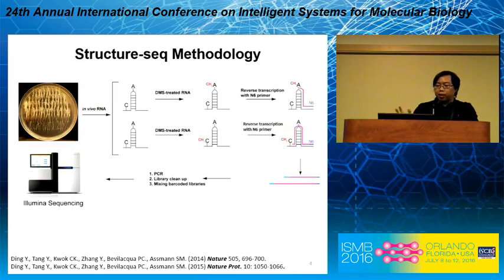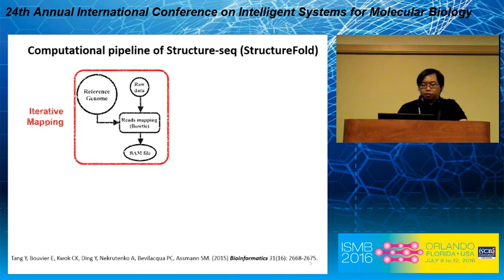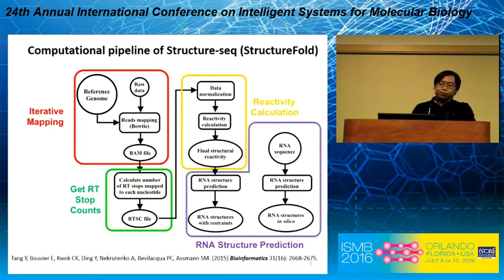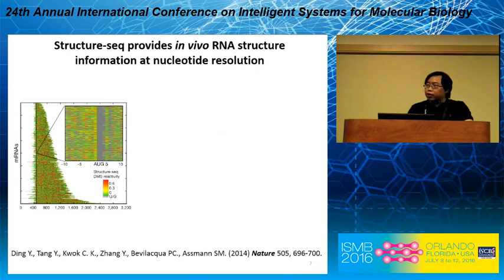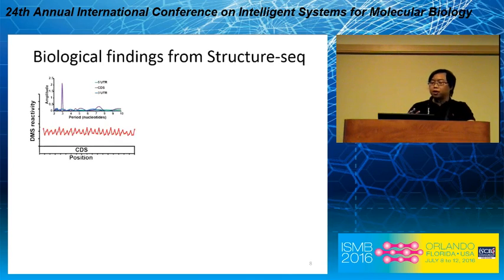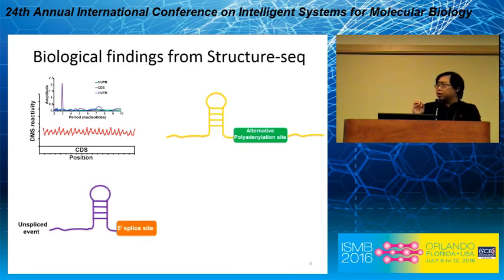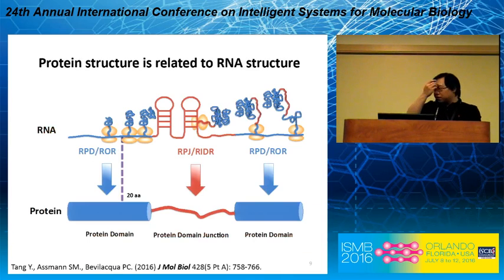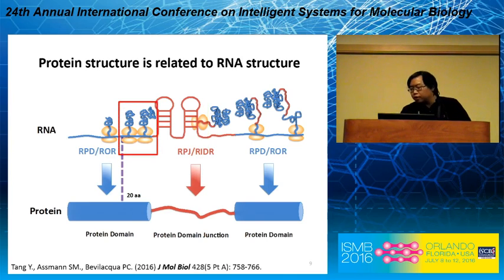Hidden RNA Codes Revealed from in vivo RNA Structurome - Yin Tang - Oral Poster - ISMB 2016